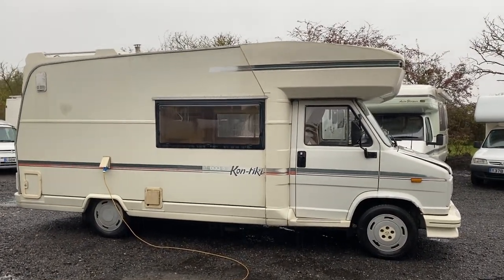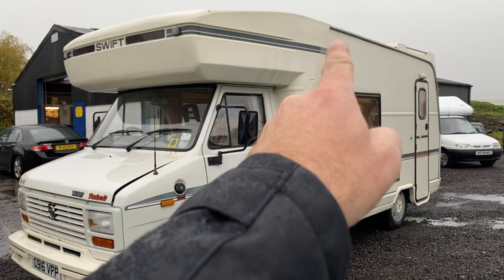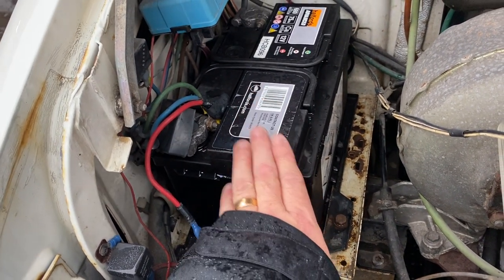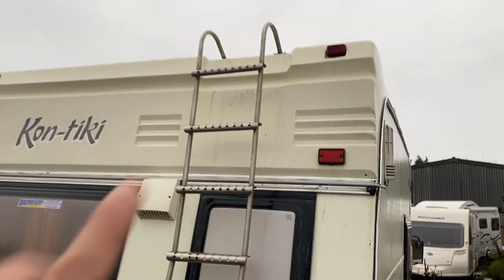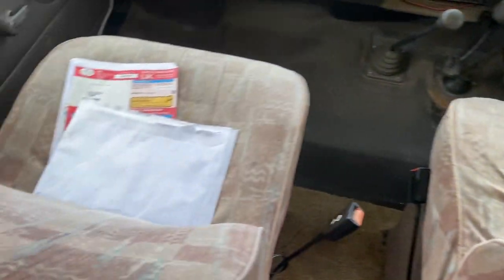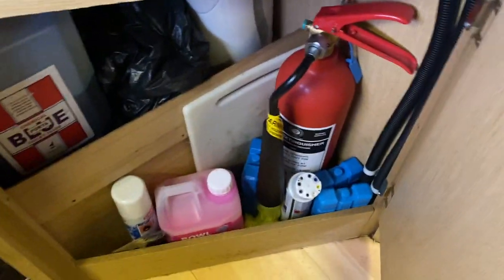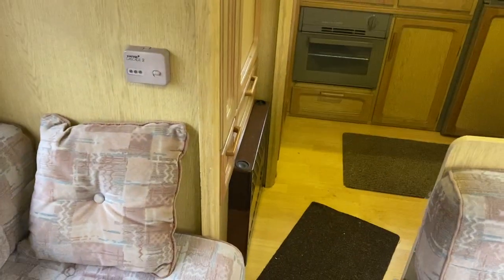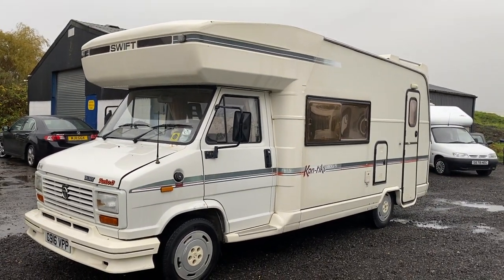1990 SWIFT KONTIKI SPARES OR REPAIR ENAY AUCTION G916VPP